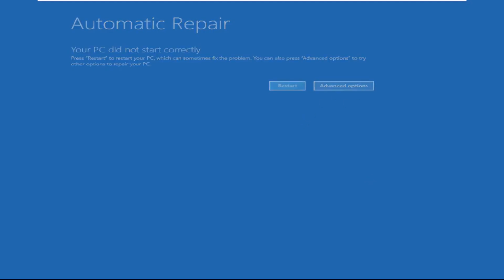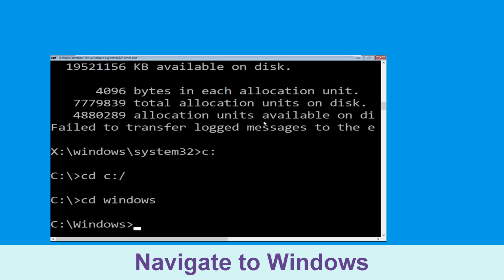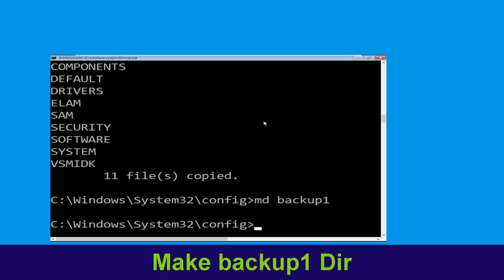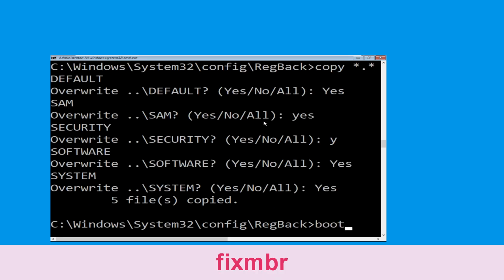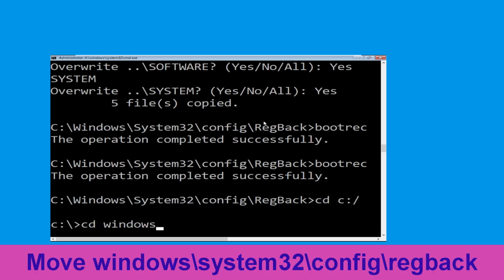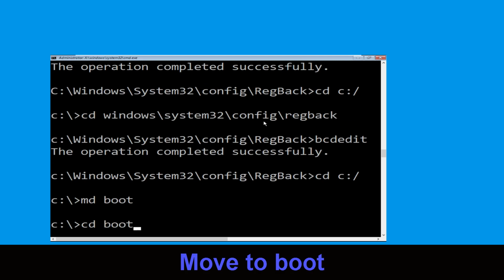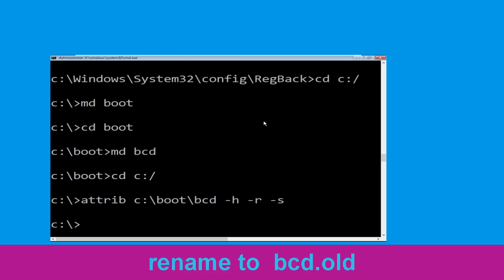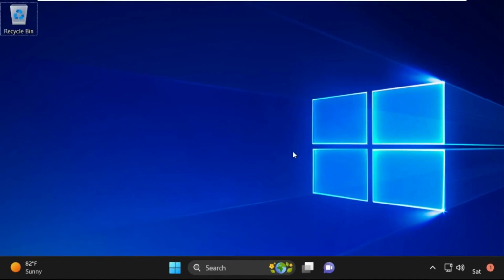Fix Error Code 0x000000A4 Windows 11 Blue Screen Error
• IRQL_NOT_LESS_OR_EQUAL Error
• BAD_POOL_CALLER Error